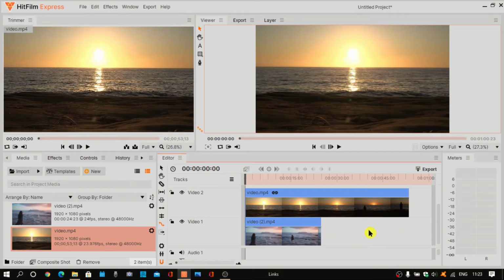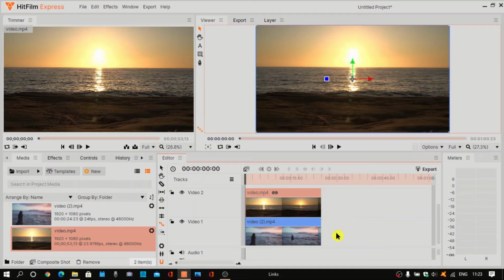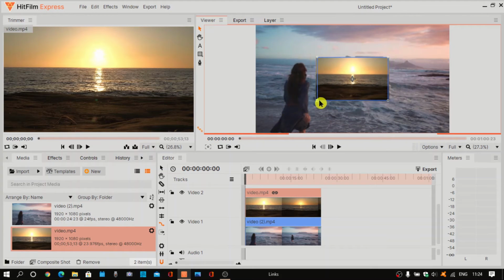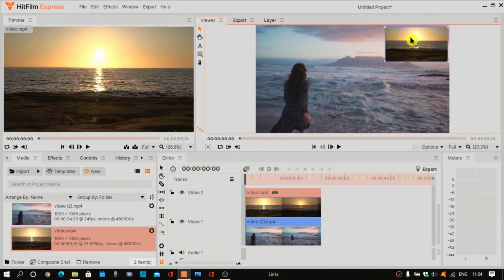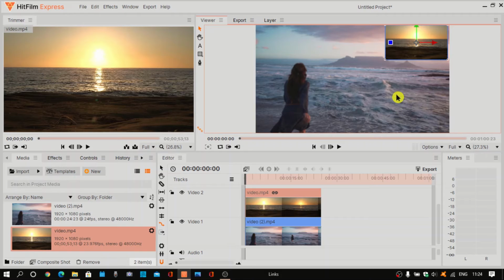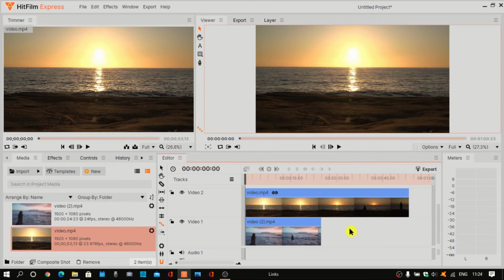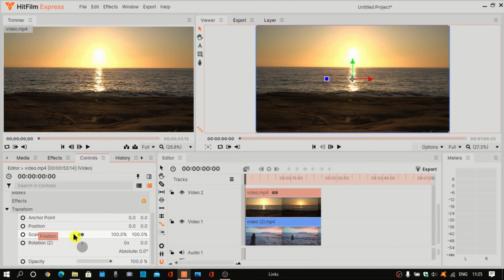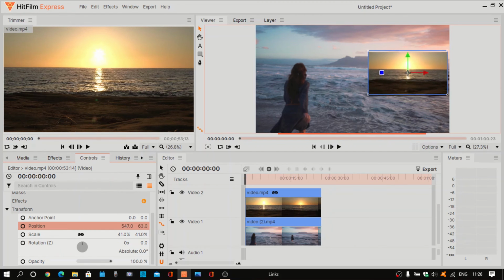How to Overlay a video in Hitfilm Express 2021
How to Overlay a video in Hitfilm Express or how to overlay a video on a video is clearly described in 2021 Hitfilm express free editor.
This video explains the clear short guidance on video overlay.
It includes two methods to overlay a video in Hitfilm express
The description also includes how to use the rate tool in the editor or timeline tool box. Explanations were given on how to unlink audio files from the video clips and how the video play preferences were shown in the viewer panel. Use of Click and drag method and the controls panel were explained. How to use the position control and the scale adjustment to suit the overlay was explained clearly.

First and foremost my thank and gratitude goes to the staff of Pexles.com And also my sincere thanks go to:
Video by Elias Salomao from Pexels (Tree)
Video by Yaroslav Shuraev from Pexels (Sky)
Video by Athena from Pexels(Sun sets) for uploading their video clips to Pexels so that anyone can use free of charge.